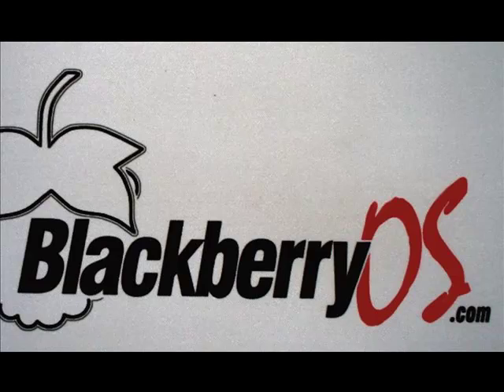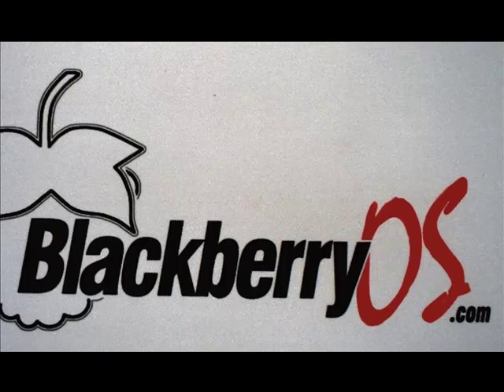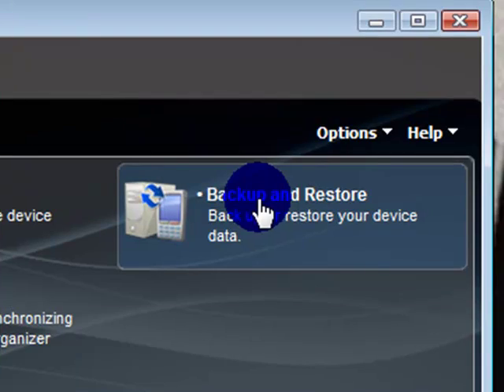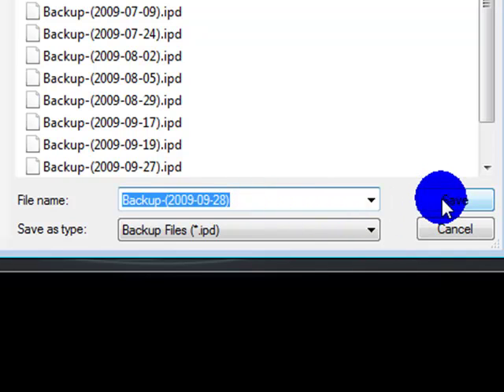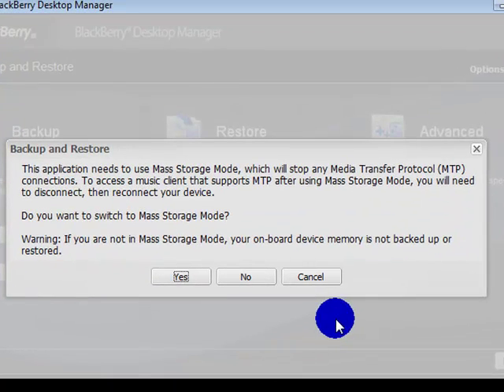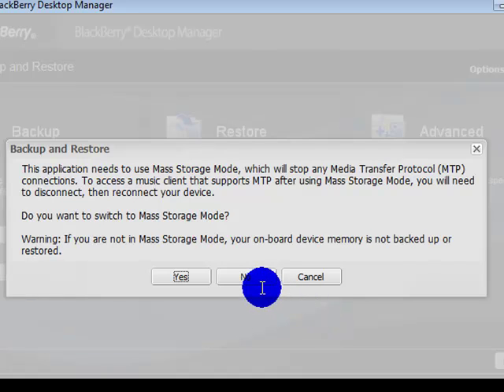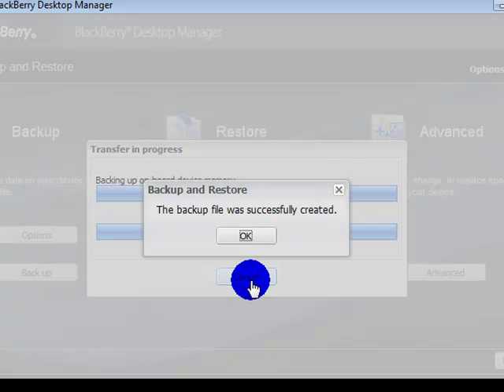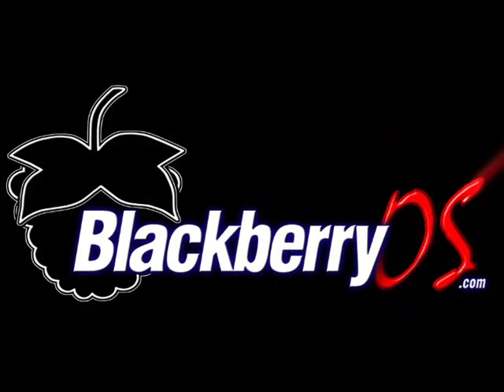How to Backup BB with Desktop Manager